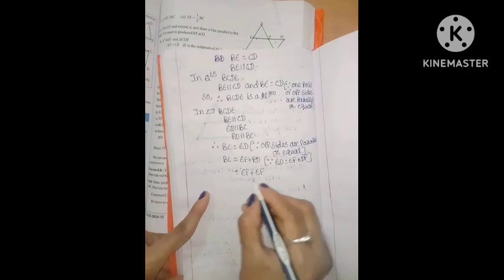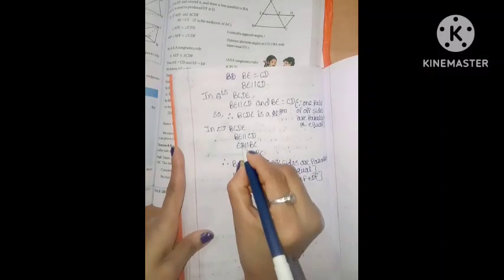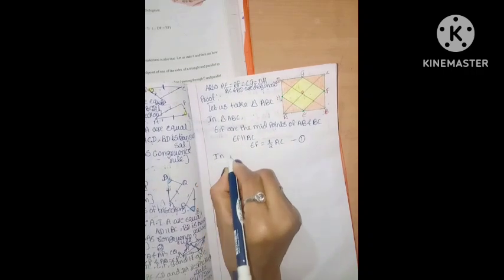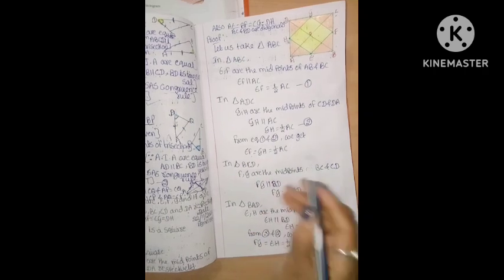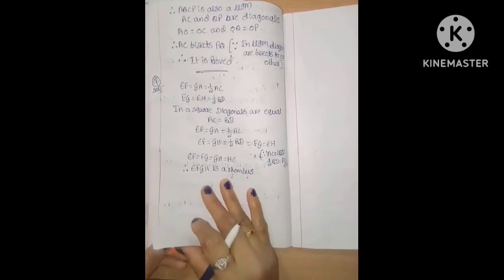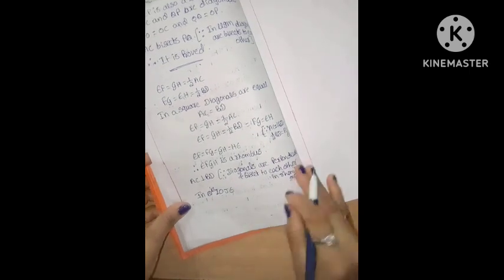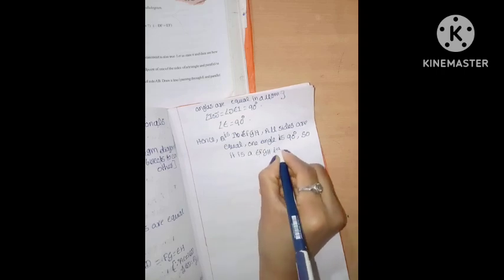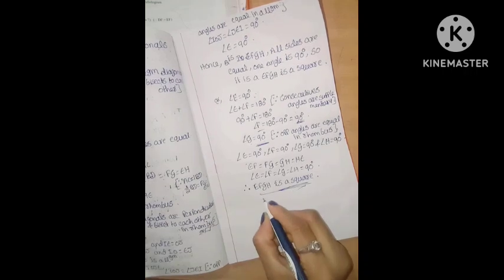9th Class Maths Ch-8 Quadrilaterals,The Mid Point Theorem of Triangle& Ex-8.3,Q9@Ammaclasses12476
In this video I explain Ch-8 Quadrilaterals, The Mid Point Theorem of Triangle and Ex-8.3,Q9 Prob&Sol.
By
 M.Sc,B.Ed